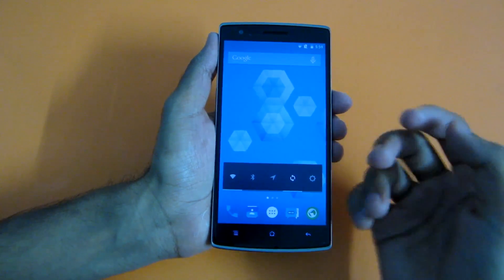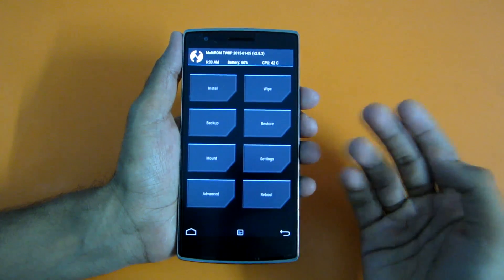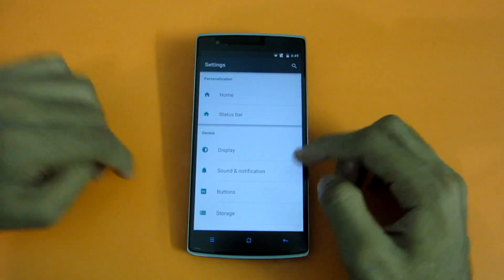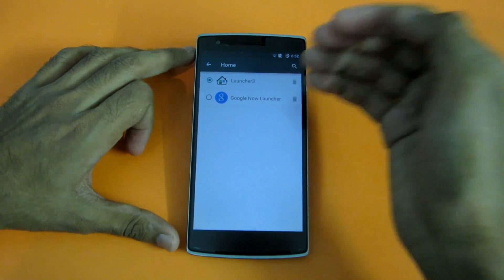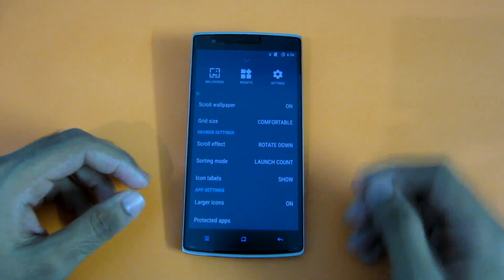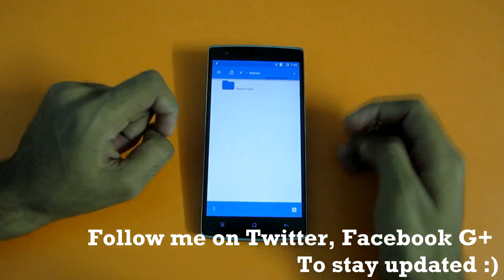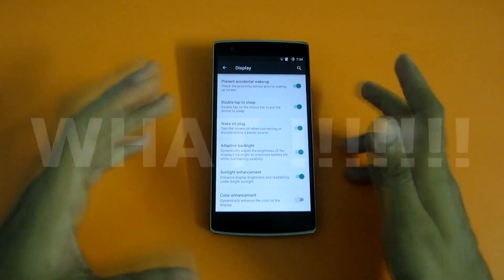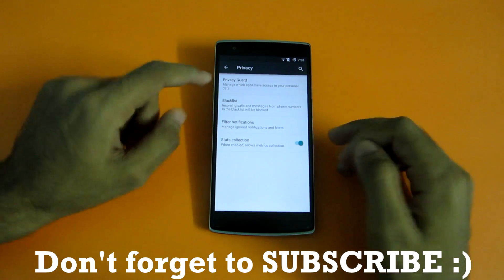[OFFICIAL] CyanogenMod 12 Features Overview OnePlus One ! With how to install guide.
Now CM12 supports all guestures on One Plus One !

Installation process is same for almost all devices except for the ROM zip package !
Useful videos for One Plus One -

★ Google Plus - Who cares lol